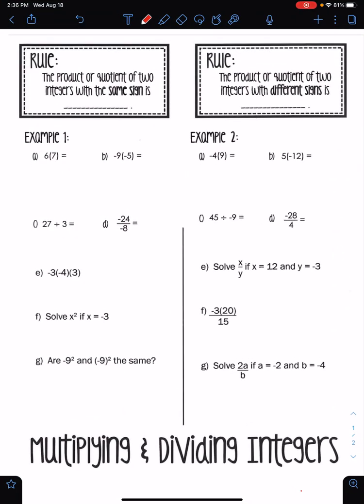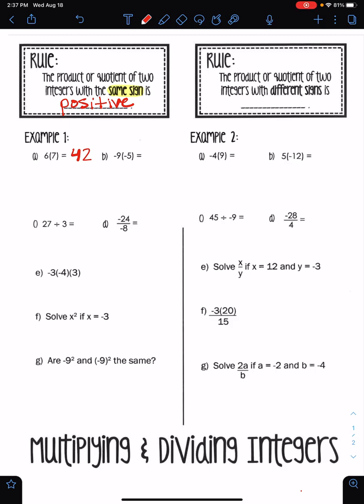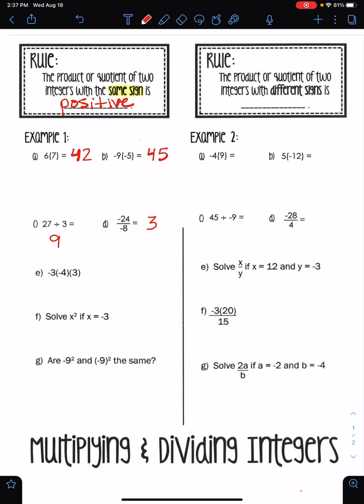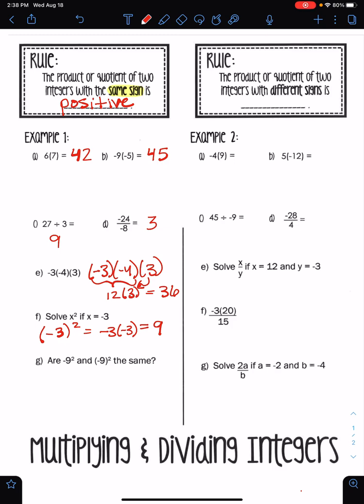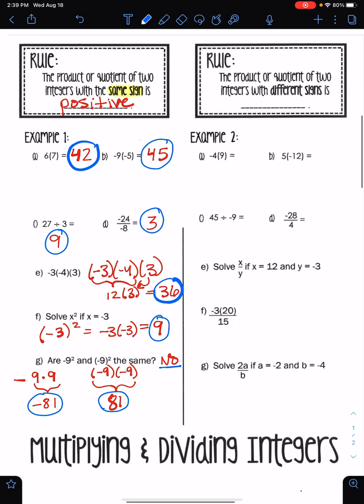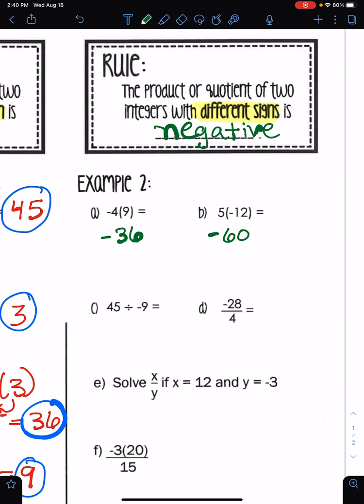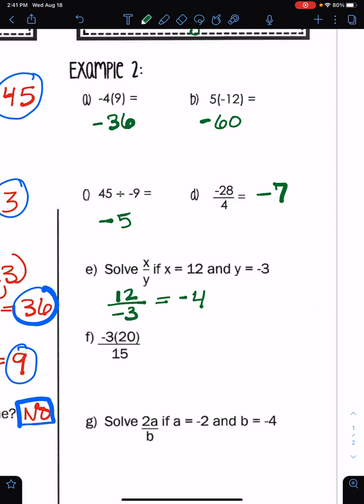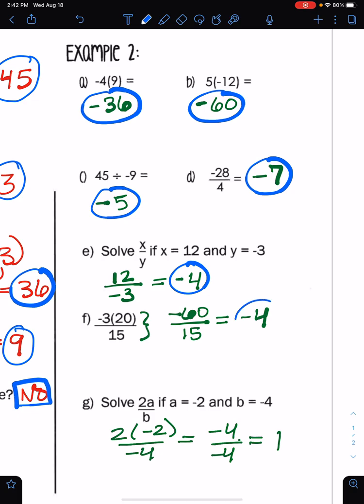Multiply and divide integers